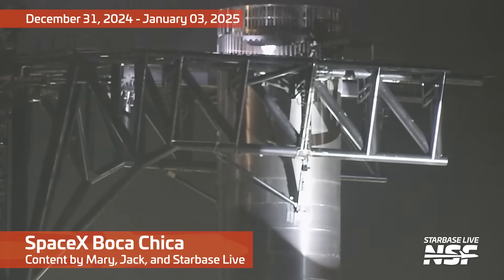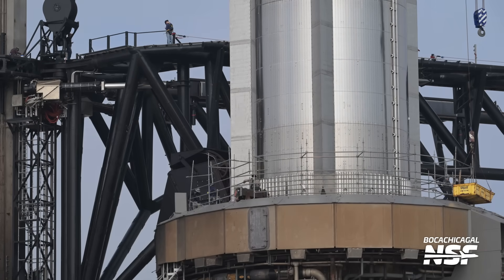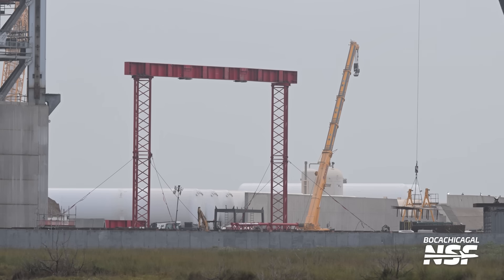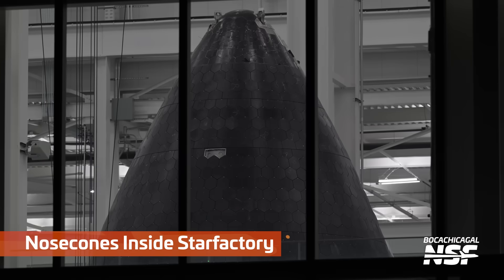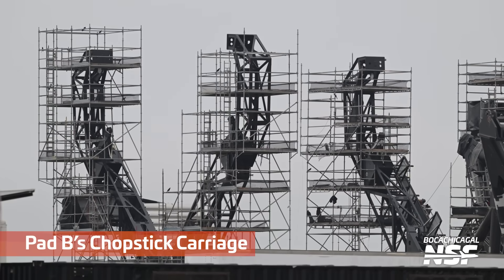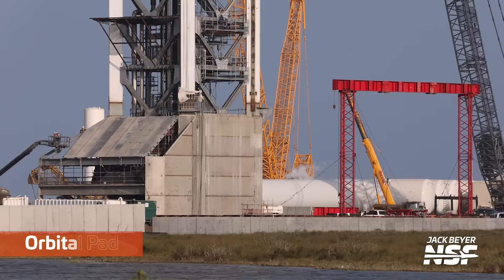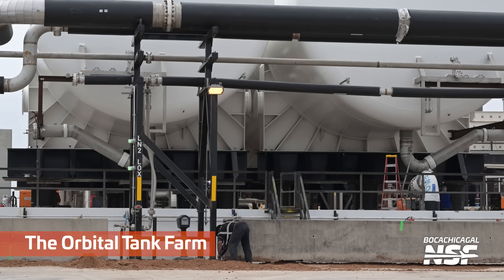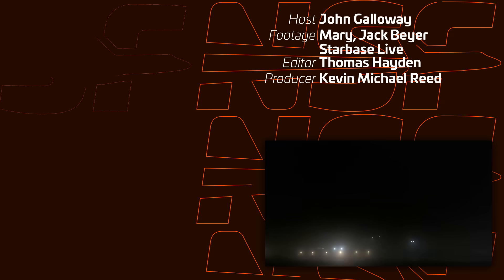Coming Up On Starship Flight 7 | SpaceX Starbase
John 'Das' Galloway takes us through the activities at Starbase this first week of 2025.  We saw Booster Flight Termination System work after the booster was lifted onto the Orbital Launch Mount, and constant work at Orbital Pad B.

Timestamps:
0:00 Booster 14 Lifted Onto the OLM
0:30 Booster 14 on the OLM
0:50 Scaffolding Removal Begins
1:50 Work on the Chopsticks
2:01 Tank Farm Upgrades
2:16 Pad B’s Chopstick Carriage
2:52 The Launch Site
3:01 Chopstick Staging Jig
3:21 Pipe Reattached to Subcooler
4:09 Booster 14 Grid Fin Testing
4:32 The Production Site
4:40 Nosecones Inside Starfactory
5:06 Booster FTS Work
5:23 The Production Site
5:40 Work on Pad B’s OLM Continues
6:22 Pad B’s Chopstick Carriage
6:50 Subcooler Waiting in Storage
6:58 Booster Transport Stand Moved
7:15 Flame Deflector Construction
7:25 The Launch Site
7:49 Orbital Pad B
8:06 Orbital Pad A
8:22 Booster 14
8:30 Work on the Chopsticks
9:20 The Orbital Tank Farm
10:00 Orbital Pad A
10:12 Orbital Pad B
10:24 OLM Alignment Pins Removed